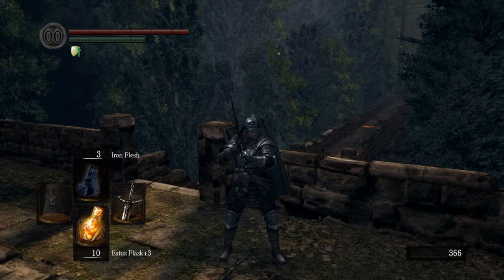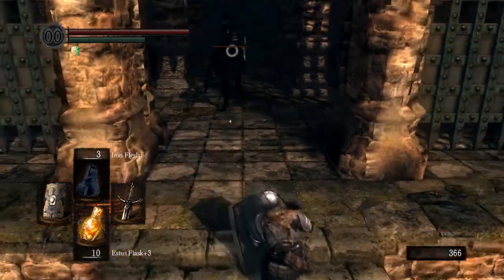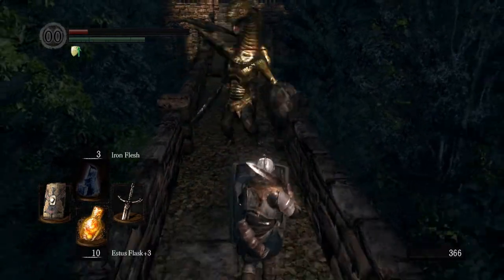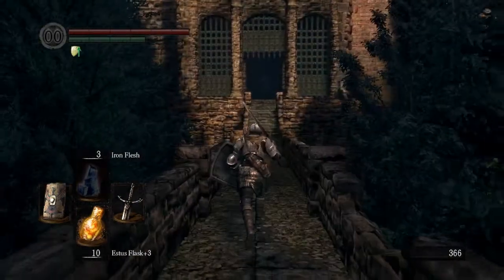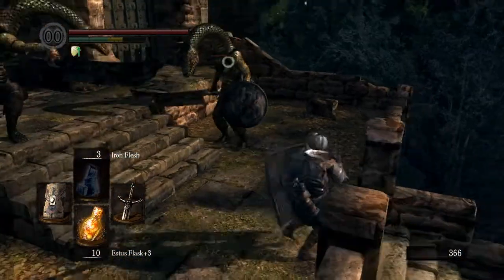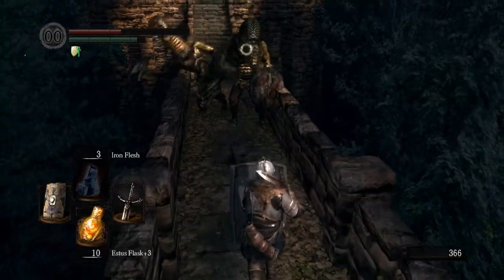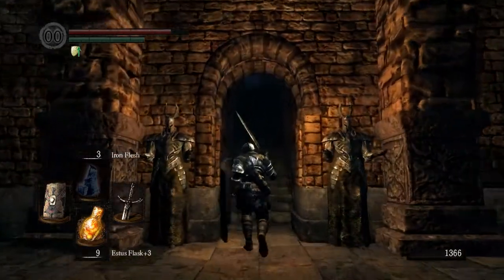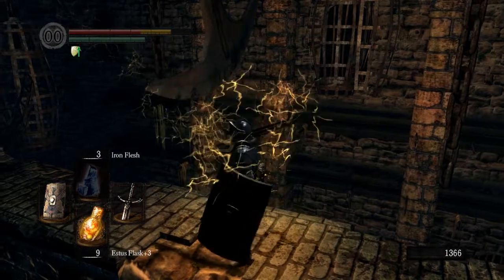Dark Souls #43: Attack Versus Reflex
This place was built by an asshole. To conquer it, Tarquin must become an asshole, or despair and retreat.